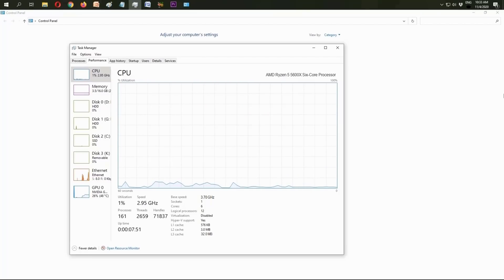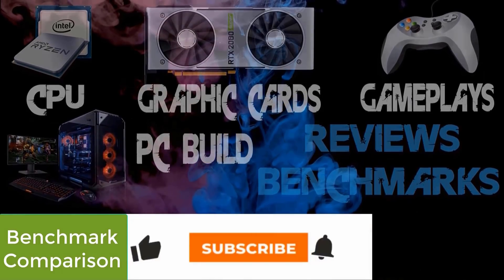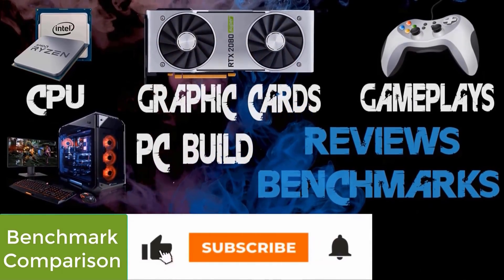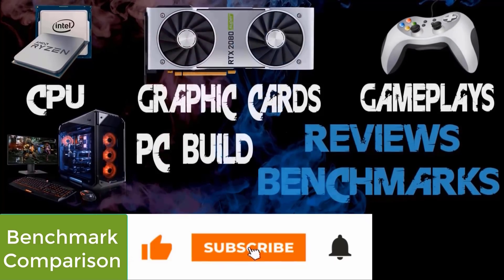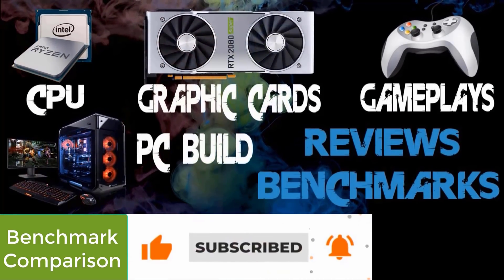Tested Ryzen 5600x vs i9 10900k Benchmark Gameplay | 7 Games Test with new Ryzen 5600x CPU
Desktop PCs were thought to have outlived their relevance but in recent times,a number of products have come to dismantle such opinions. One of such products is  AMD‘s latest desktop processors. The Ryzen 5000 series of CPUs was announced by the company yesterday, and it is manufactured based on its latest Zen 3 architecture. A totla of four new models were outed with the prices ranging from $299 to $799, effectively putting an end to the idea of AMD processors being cheaper alternatives.

Buy RTX 3000 series graphic cards:
RTX 3070 buy From Amazon
ZOTAC Gaming GeForce RTX 3070 Twin Edge OC 8GB
ZOTAC Gaming GeForce RTX 3070 Twin Edge 8GB
MSI Gaming GeForce RTX 3070 8GB OC
MSI Gaming GeForce RTX 3070 8GB
Gigabyte GeForce RTX 3070 Gaming OC 8G
EVGA 08G-P5-3751-KR GeForce RTX

Buy RTX 3080 from Amazon
MSI RTX 3080
Geforce RTX 3080
Zotac RTX 3080
Gigabyte RTX 3080
ASUS RTX 3080

Buy RTX 3090 from Amazon
MSI RTX 3090
Geforce RTX 3090
Zotac RTX 3090
Gigabyte RTX 3090
ASUS RTX 3090

At the the helm is the new Ryzen 9 5950X featuring 16 cores and 32 threads. The 5950X has a base clock frequency of 3.4GHz and a boost clock speed of 4.9GHz. The company claims this SoC possesses the highest single and multi-threaded performance of any mainstream desktop CPU. The L3 cache spread across its two chipsets is up to 64MB and it equally has a TDP of 105W.

The 5950X is a successor of the previous-gen Ryzen 3950X and is priced at $799. The price is just $40 higher than that of the 3950X which is priced at $749. It is well suited to take on the 18-core Intel Core i9-10980XE.

The second model is the Ryzen 9 5900X. The new processor comes with a 12-core architecture with 24 threads. The chipset has abase clock spoeed of 3.7GHz and a boost clock speed of 4.8GHz. The chipmaker touts this CPU as the best gaming CPU on the market. The Ryzen 5900X equally has 64MB of L3 cache spread across two chiplets and a TDP of 105W, just like the 5950X.

However, the Ryzen 9 5900X which replaces the $499 Ryzen 3900X, comes in at a lower price of $549. It will take on the 10-core Intel Core i9-10900K.